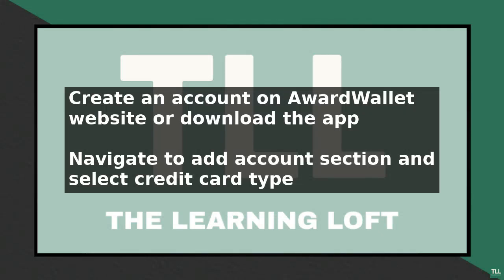How To Use Awardwallet Link Credit Card (2025)